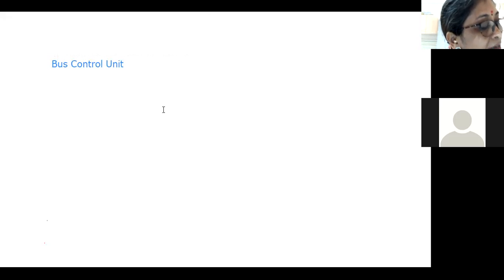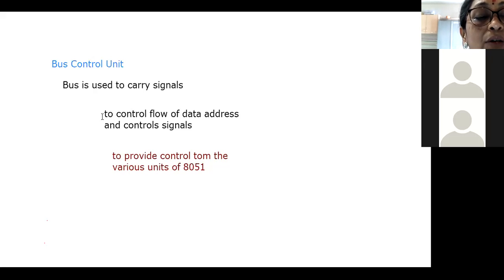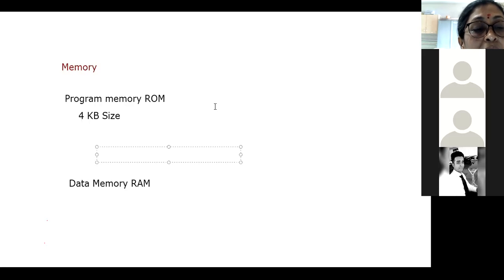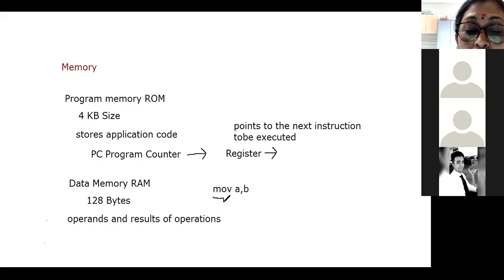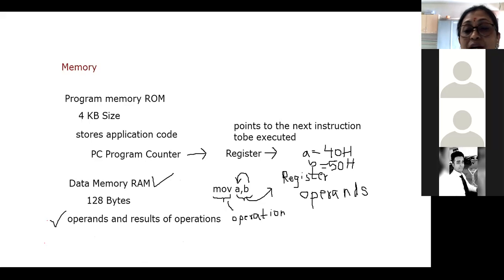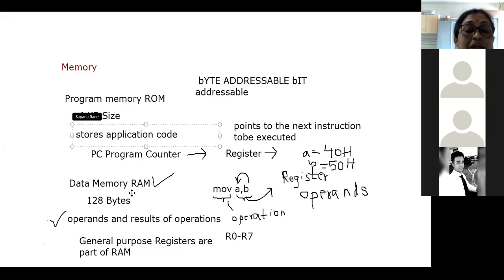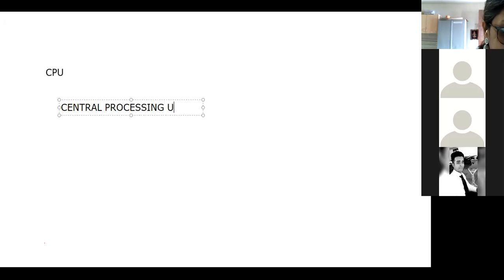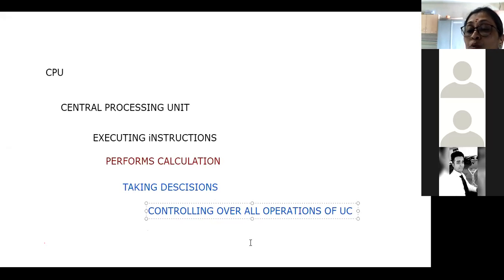E1 lecture 4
8051 block diagram